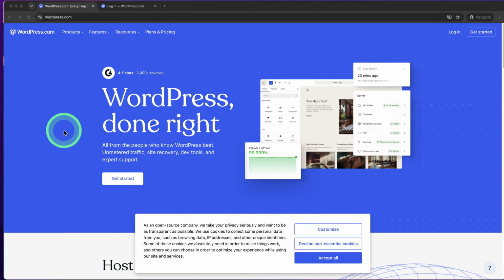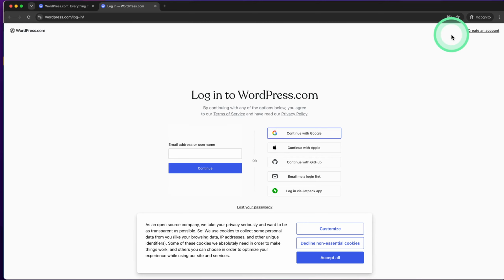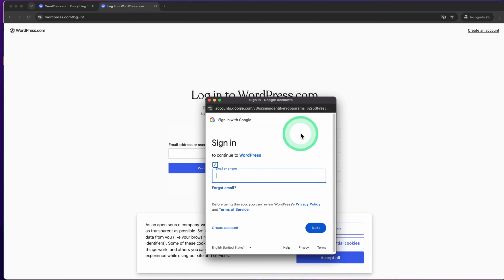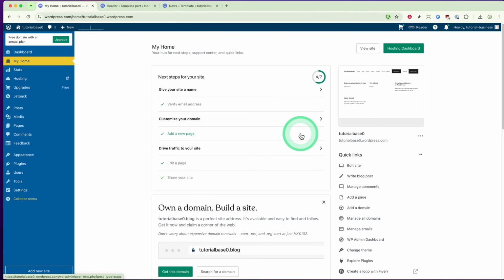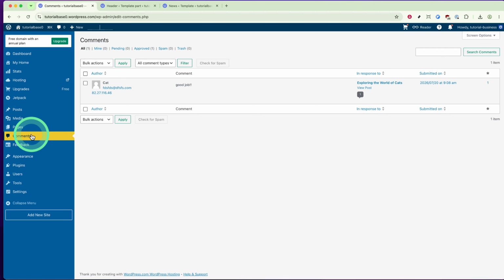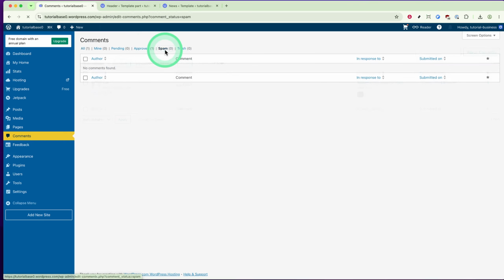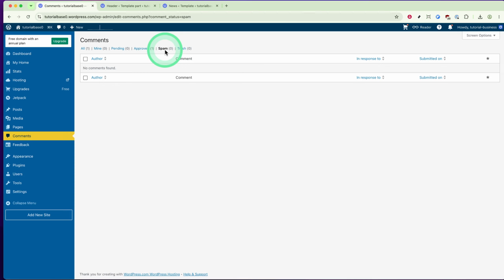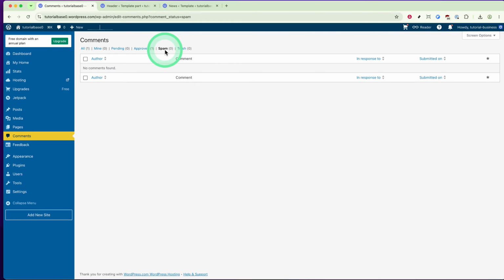How to Easily View Spam Comments in Wordpress (Step-By-Step) [2026 guide]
00:00 Introduction and Importance
00:32 Getting Started with WordPress
00:55 Logging into WordPress
01:19 Navigating to Comments Section
01:36 Finding the Spam Tab
01:51 Reviewing Spam Comments
02:15 Managing Spam and Restoring Comments
02:35 Conclusion and Final Tips